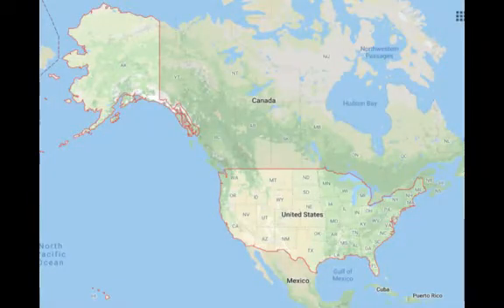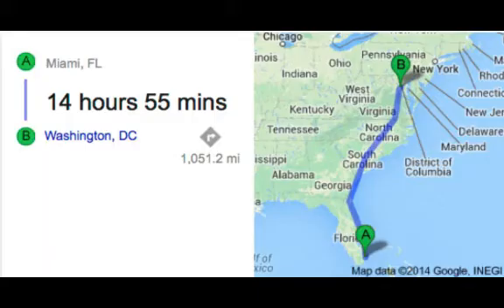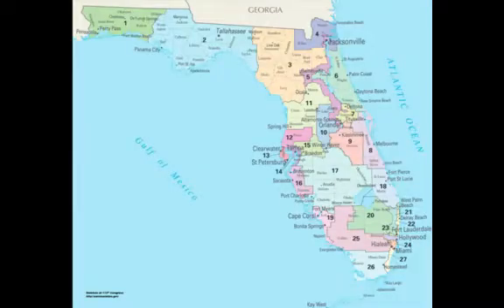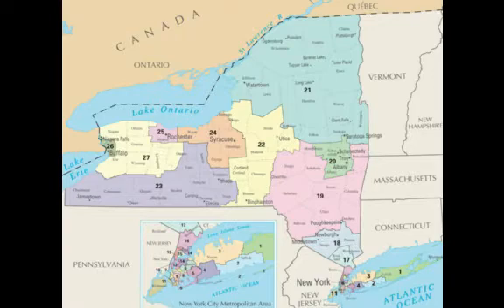United States Government - What is the Legislative Branch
The United States Legislative Branch was created in 1787 in Article One of the US Constitution.  The Article broke up the legislative branch into two chambers.

1. The Senate; and
2. The House of Representatives.

Together these are known as the United States Congress.

The Senate is easy to remember because there are two senators elected in each state.  Every state has the same number of senators regardless of the population size and regardless of the geographic size. There are a total of 100 Senators in the Untied States Senate.

So for example, California has two senators even though it is a densely populated state with 39 million people living in it.  In fact, this is so many people, it is a bigger population than many countries.

California is also geographically large with 1,040 miles north to south. That is equal to the distance from Miami to Washington DC, which is 1,053 miles.

In comparison, Rhode Island, which is the smallest geographical state in the country with 48 miles north to south and 37 miles east to west, also has two senators.

Or in comparison to Wyoming, which is the least populated state with only 500,000 people, also has two senators.

So that is the easy part of the Legislative Branch.

The hard part is the House of Representatives.  Let’s start at the beginning – in 1787.

The people who wrote the constitution, the founding fathers, decided to make population the basis of the number of seats in the House of Representatives. At the same time they included the census that had to be done every 10 years to count all the people in each state and in the whole country.

Right now when you are watching TV there are ads about the Census.  If you are wondering what it means, the answer is that it is to count all the people in each state and in the country. When it is completed the number of house of representative seats will be assigned to each state using the population data from the census.

There are 435 members of the House of Representatives.  Each state is broken up into Congressional Districts. A Congressional District is an area where a member of the House of Representatives is elected.

So, even if the population of the entire country changes, the total number remains 435 members. This is because Congress passed a law that made it so even if more people come to the country and the population increases, the number of members in the House of Representatives doesn’t change.

But based on the results of the census, it is possible a state with a growing population could gain a member of the House of Representatives. And a state that is losing population could lose a member of the House of Representatives. This process of assigning the number of representatives to each state based on its population size is called Apportionment.

For example, after the last census, Florida’s congressional districts increased from 25 to 27. This is because Florida’s population is growing. At the same time, New York’s congressional districts decreased from 29 to 27.  I think a lot of New Yorkers came to Florida.

The House and Senate together pass laws.  Laws start as bills.

The House of Representatives is the first chamber of Congress to vote on bills. If the bill receives 218 out of 435 votes then it passes. Once it passes it goes to the Senate.  There the bill must receive 51 out of 100 votes to pass.

If a bill passes both the House of Representatives and the Senate then it goes to the President. The President the final say by either signing the bill into law or rejecting it which is called the Veto.

Now back to the beginning.  The US Constitution was written to protect the freedoms of the people of the United States.  By creating two chambers, one based on population and one based on fixed number from each state, less populated states are not in jeopardy of losing their freedom to laws that more populated states may want.

Without this system New York, California and Texas could get together and create laws that might hurt all the other states with less population.  For example, the big populated states could pass a law that makes it legal for the big populated states to steal resources like water from smaller populated states.

So the legislative branch of government with two chambers is designed to protect the people’s and the state’s rights and freedoms.